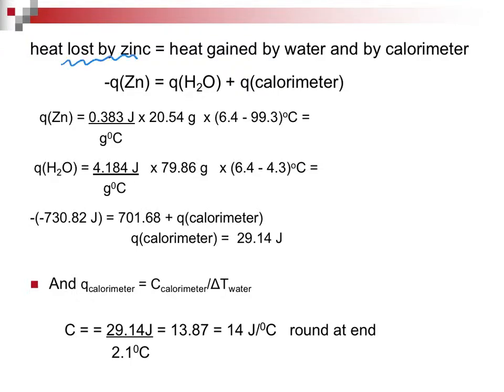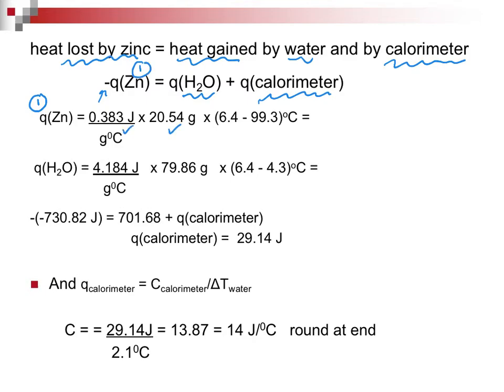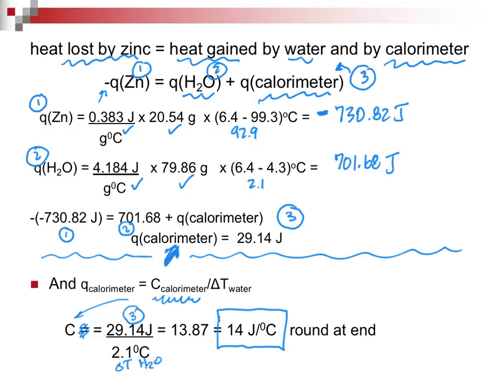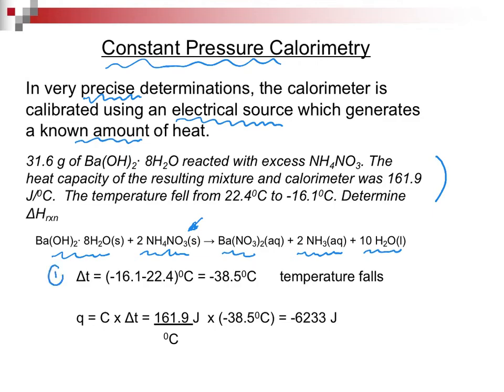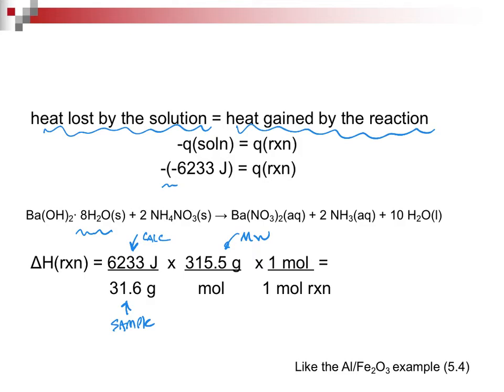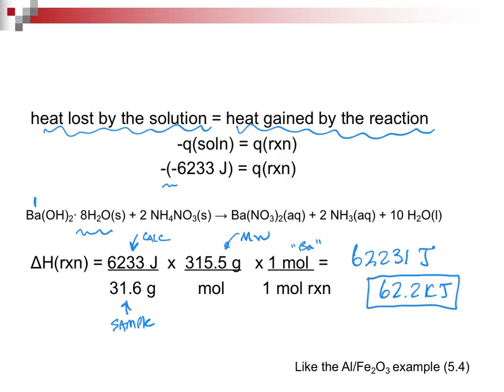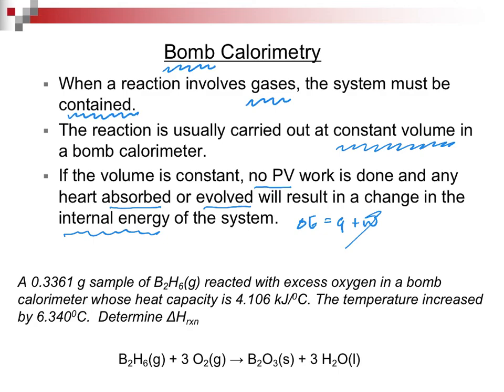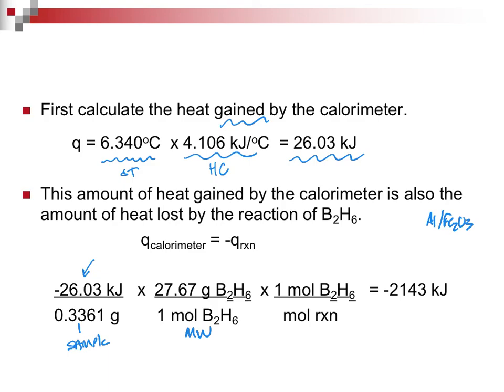5.5 Calorimetry - Part 2